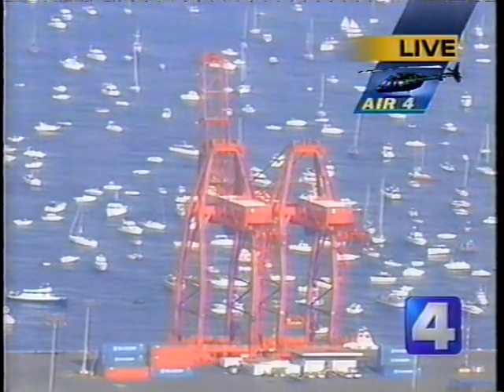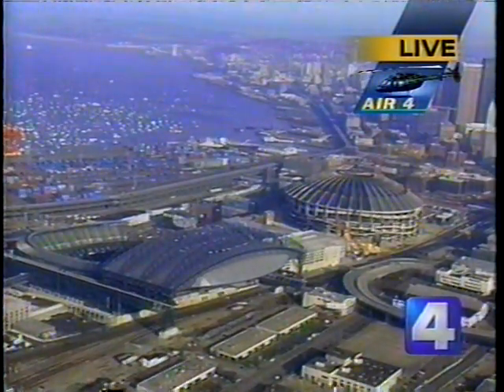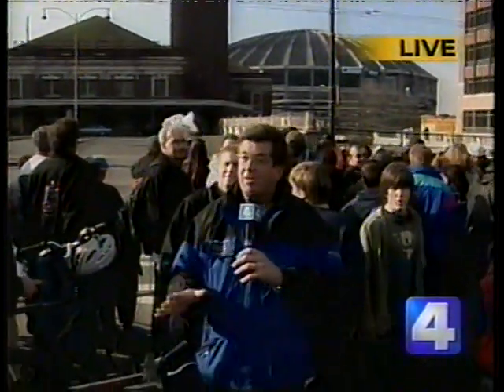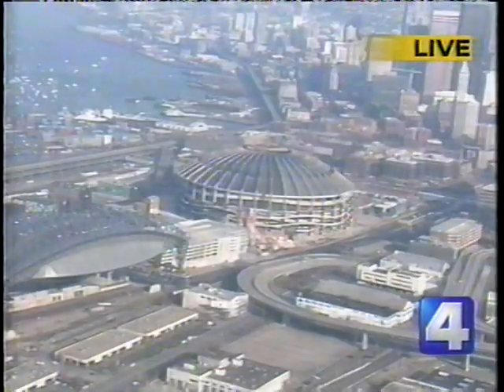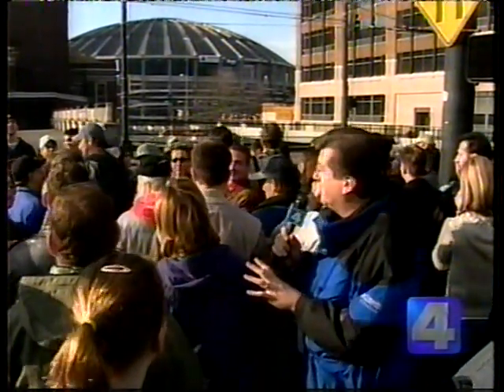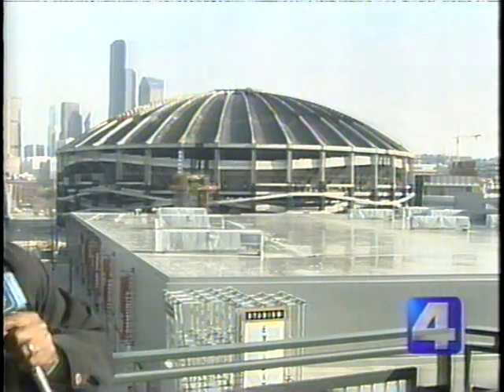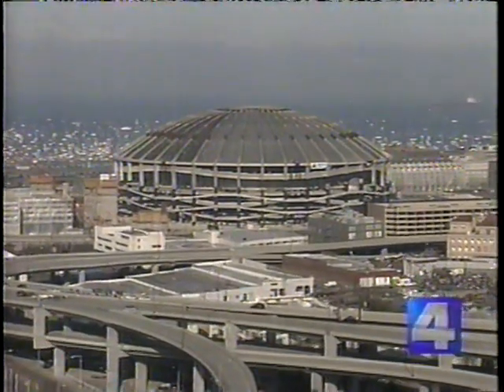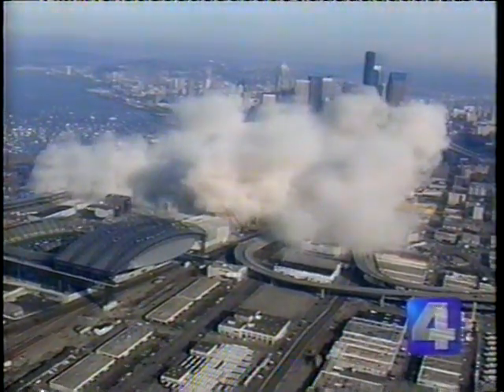Kingdome 3/26/00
Not mine just sharing history we witnessed. Throwback Thursday.The Kingdome was a multi-purpose stadium in Seattle's SoDo neighborhood. Owned and operated by King County, the Kingdome opened in 1976 and was best known as the home stadium of the Seattle Seahawks of the National Football League (NFL), the Seattle Mariners of Major League Baseball (M
Please support newrattitude.org rat terrier rescue